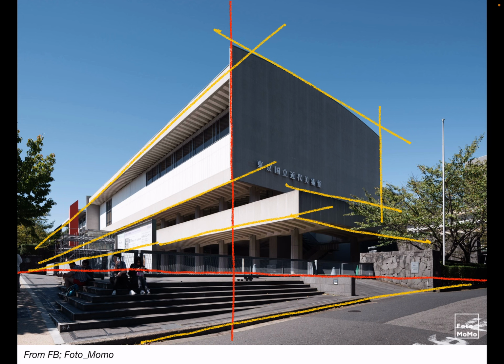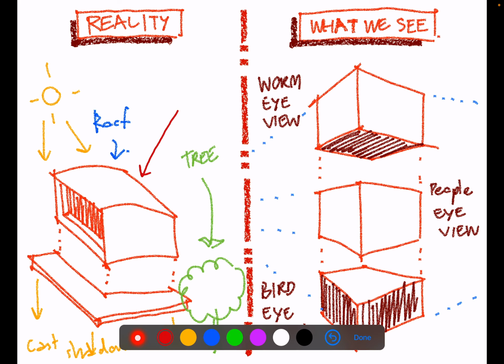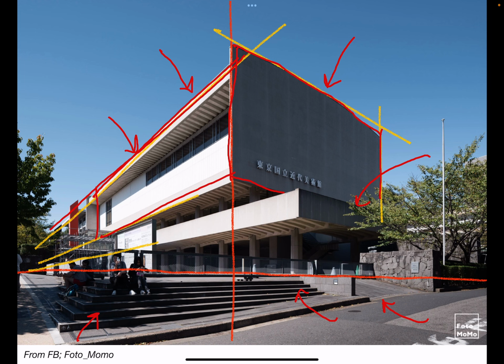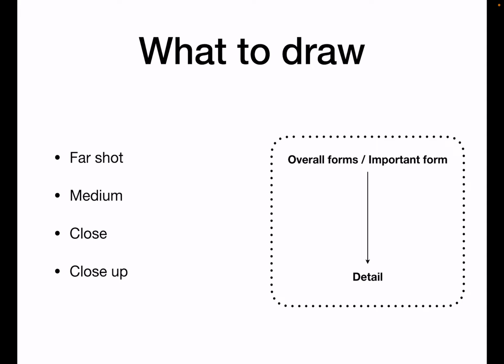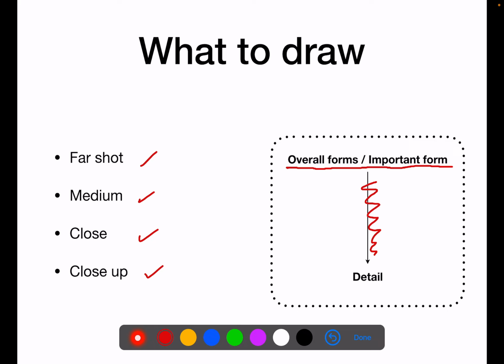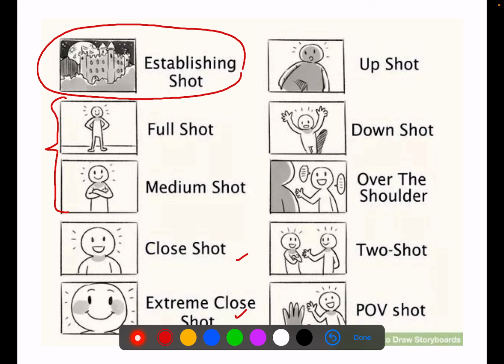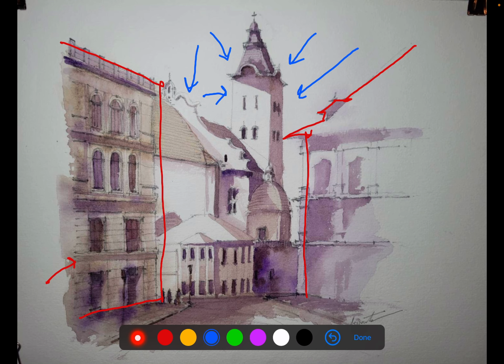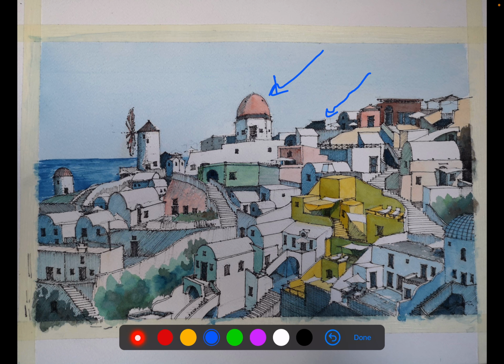Architecture Sketch Week 03 l 2021 l section 04